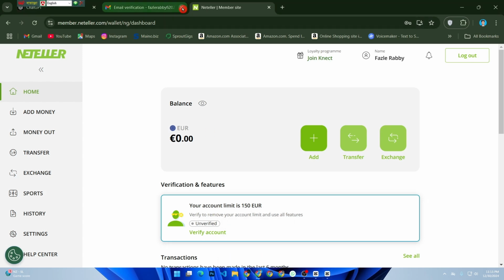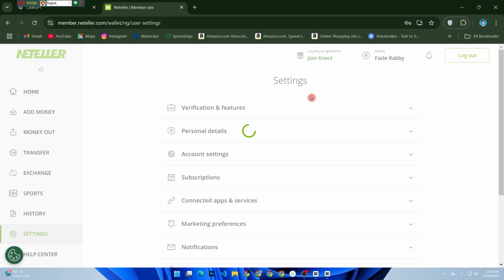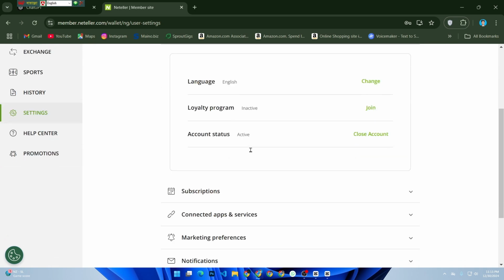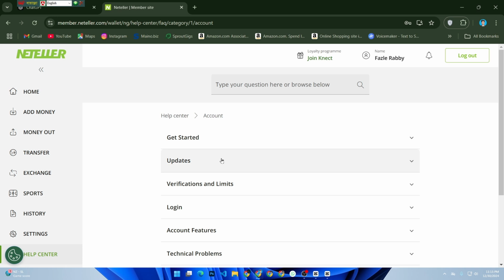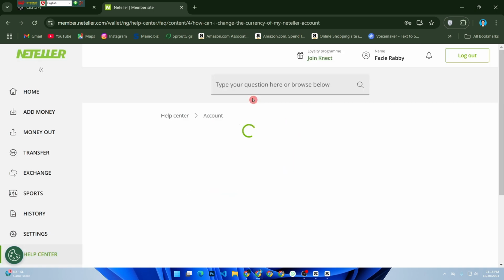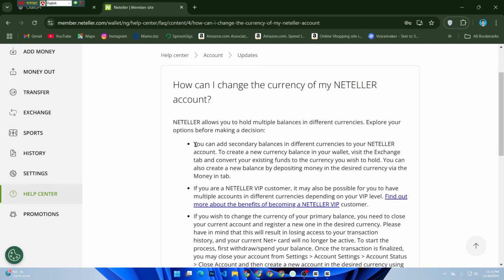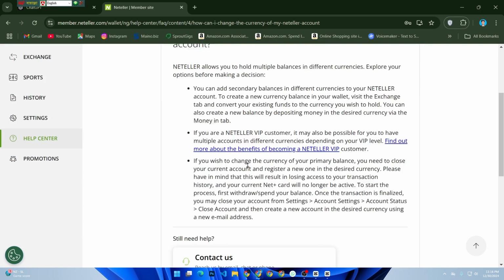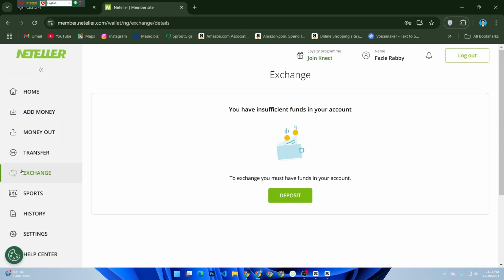How To Change Currency in Neteller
Are you looking to change your currency in Neteller? This step-by-step guide will walk you through the process quickly and easily! In this video, we’ll cover:

How to access your Neteller account settings
Steps to request a currency change
Important tips and considerations before making the switch
Please note that changing your currency in Neteller may involve fees or restrictions, so we’ll also share insights to help you make an informed decision.